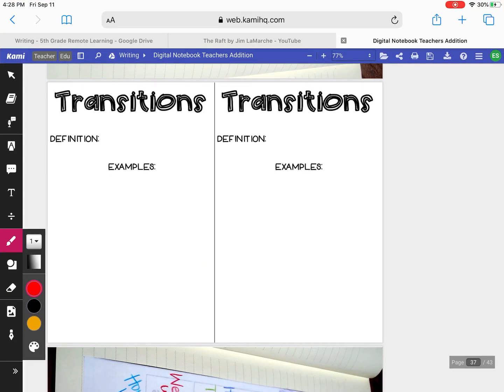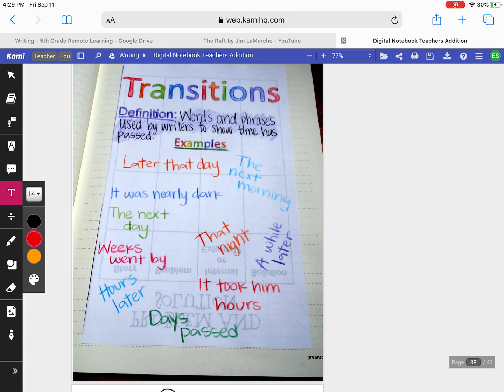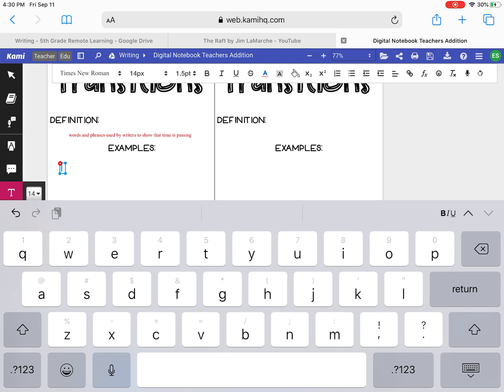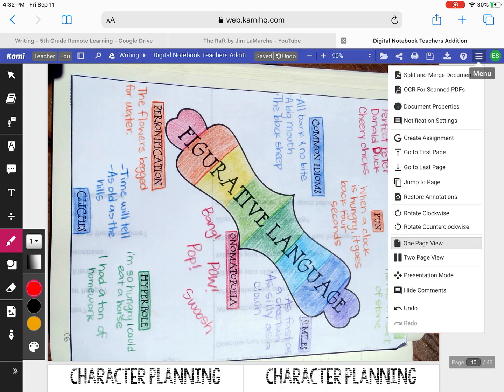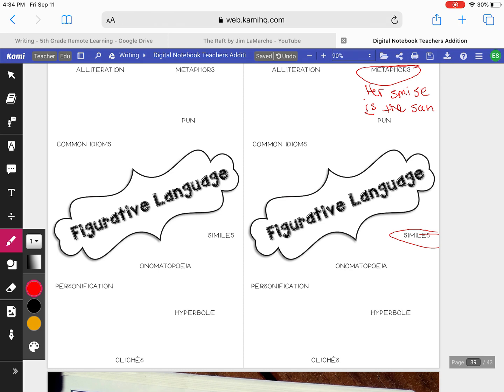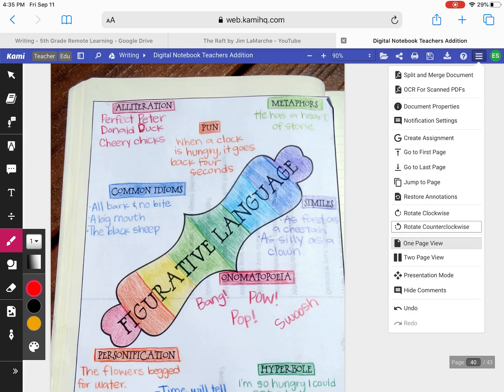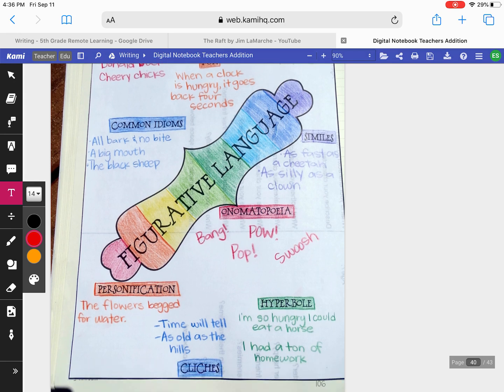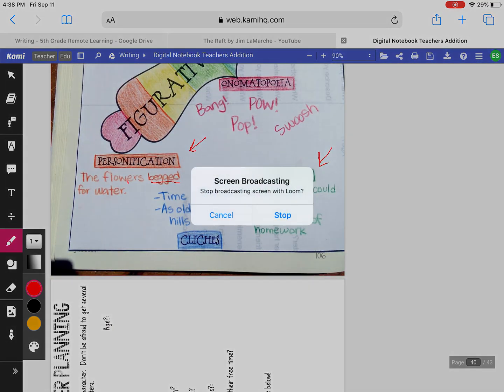Figurative Language and Transitions